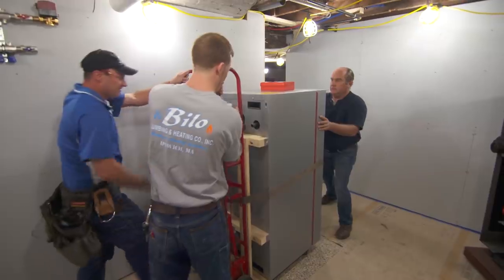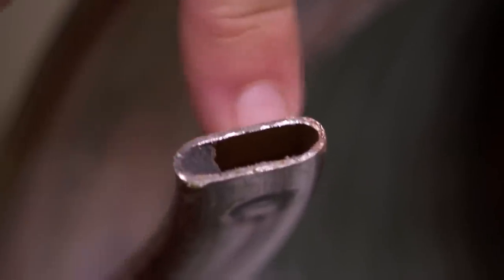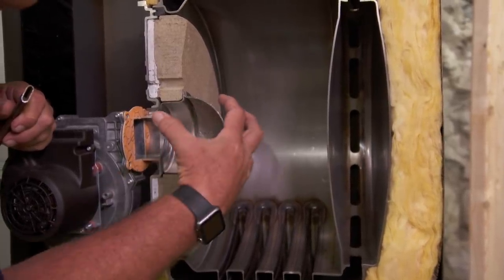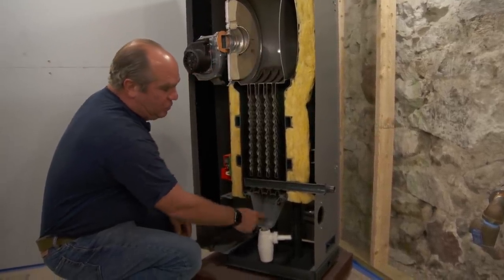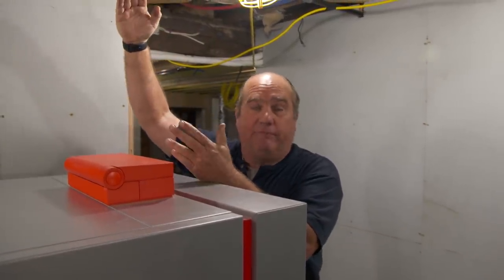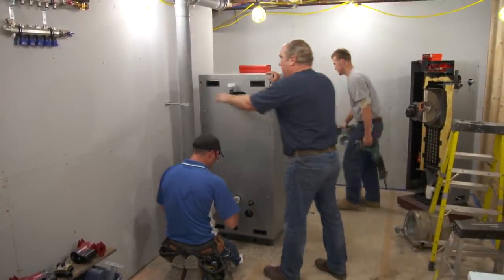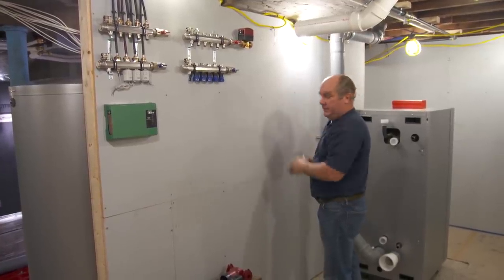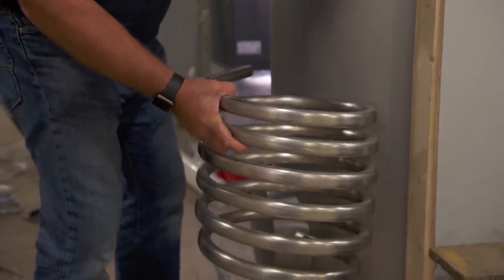How to Choose the Most Efficient Boiler | This Old House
The heating bill for the Arlington house reached the thousands. Richard Trethewey and Kevin Bilo are installing a new heating system that will take a huge bite out of that bill. At the heart of the new system is a state of art boiler that goes in today

The Arlington house will soon be more efficient now that there’s a new boiler getting hooked up. Richard Trethewey shows how old condensing boilers get clogged with sludge in the heat exchanger and burner parts of the system. Newer heating units address the sludge issue with a better design so there’s no place for it to collect. The flue gas gets vented out a plastic pipe through the inside of the house and then up through the roof at the back of the house. Richard and plumber Kevin Bilo connect the flue pipe to the new boiler. There is still much to be done to install the new boiler. Supply and return lines will be run to mixing valves, pumps, and manifolds to connect to radiators and radiant floor heat. Additional piping will feed the hot water tank. This efficient system will work well for a remodeled home.